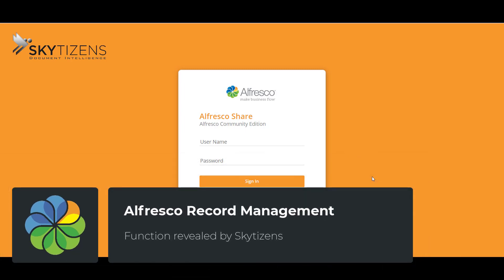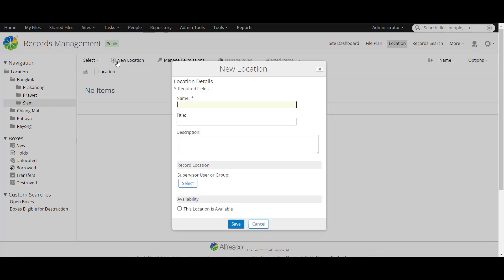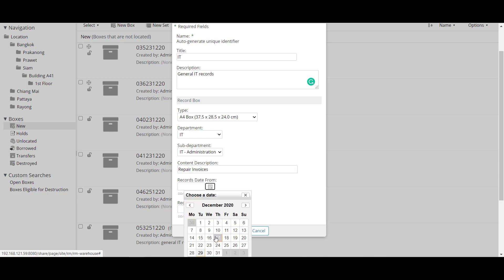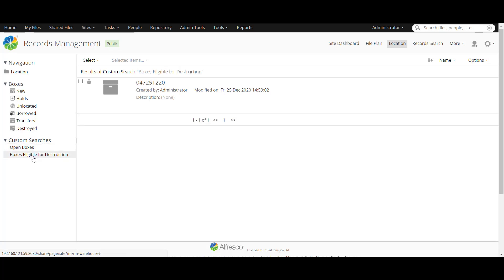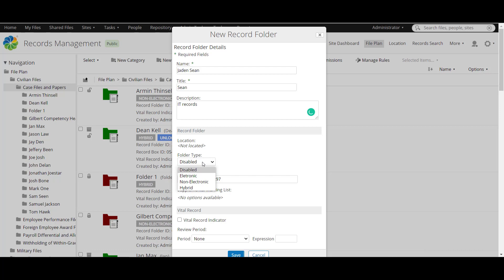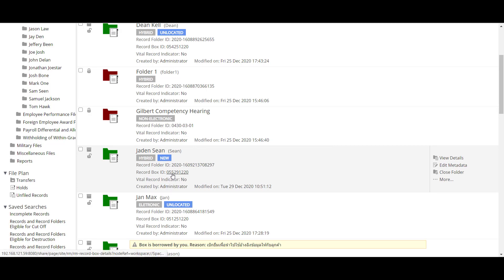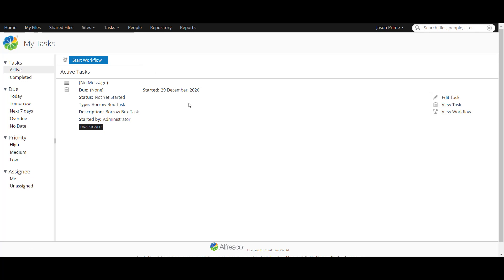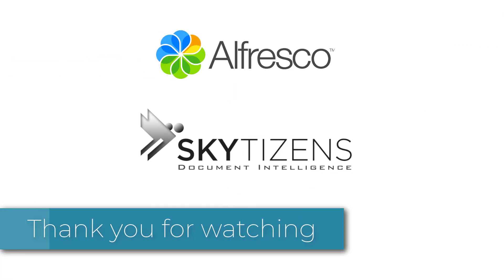Alfresco Record Management (Document Storage & Document Warehouse Management)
Skytizens developed a wide range of additional functions of the Alfresco Record Management features for powerfully handling the records process to be upgraded the whole another level of RMS!

Feature contains:
✓ Review and Approve Borrowing & Returning Tasks
✓ Auto-generate Barcode & QRcode Tracking of Records Boxes
✓ Powerful Custom Search & Retrieval Records
✓ Multiple Record Type Support (Electronic, Non-Electronic, and Hybrid)
✓ In-Place Warehouse Storage Management
✓ Borrow & Return Record Boxes